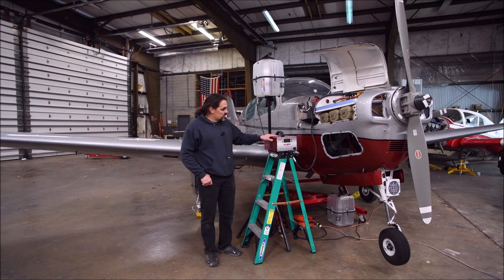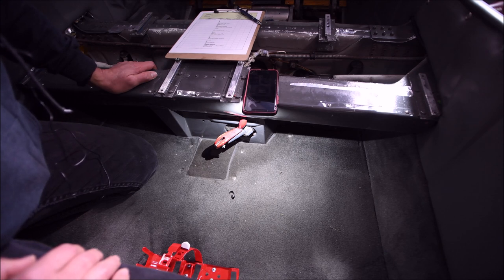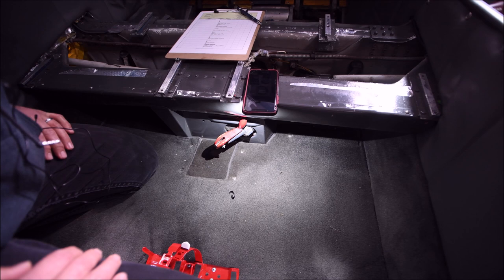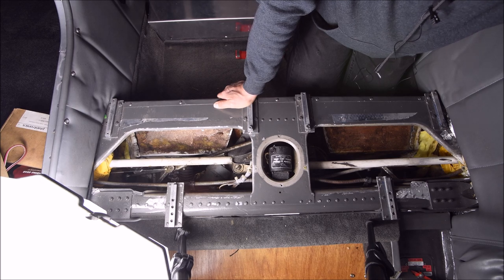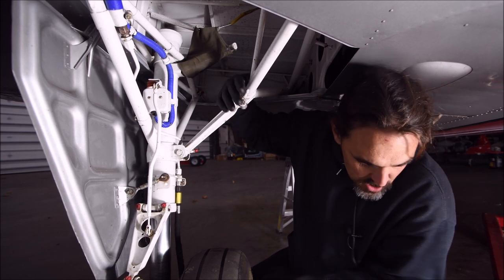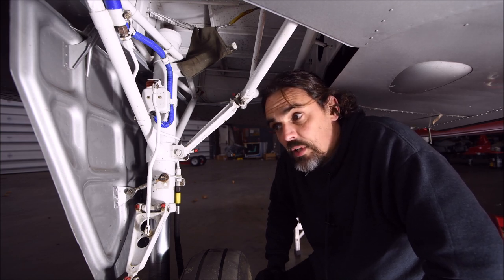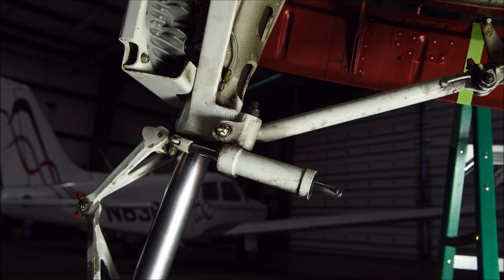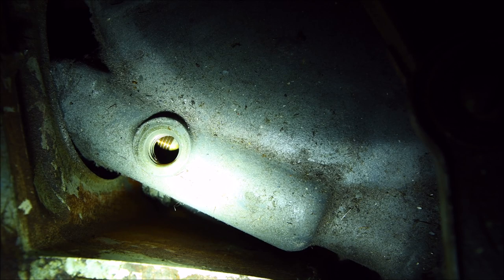Bonanza Gear inspection 1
Beech landing gear rigging inspection.

Copyright David Pasquale